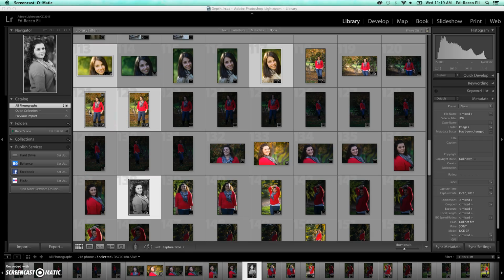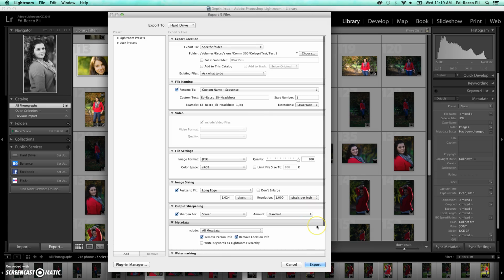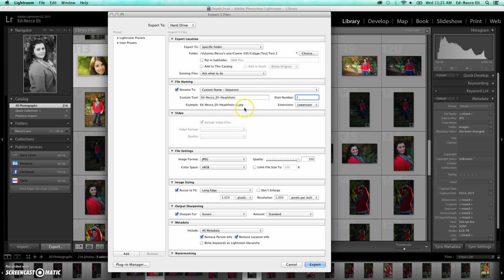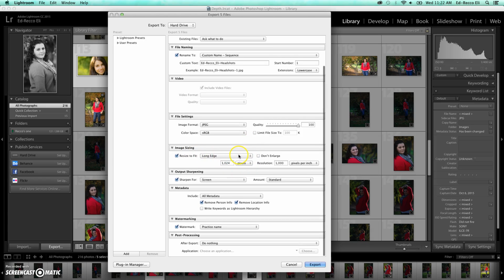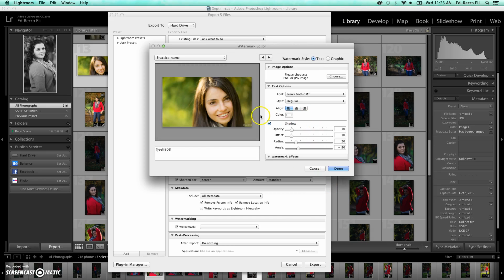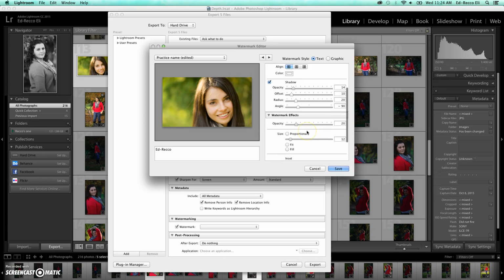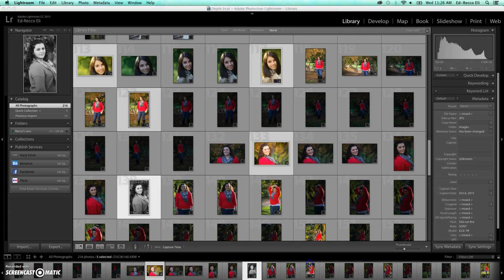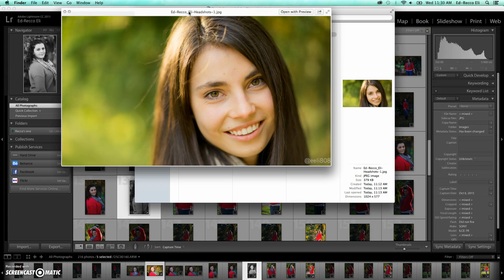Batch Export Using Light Room